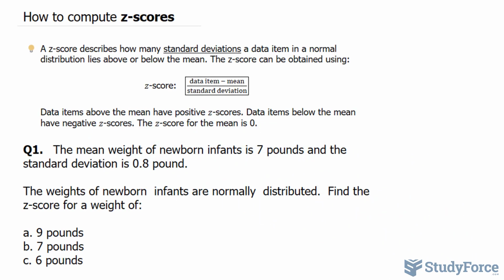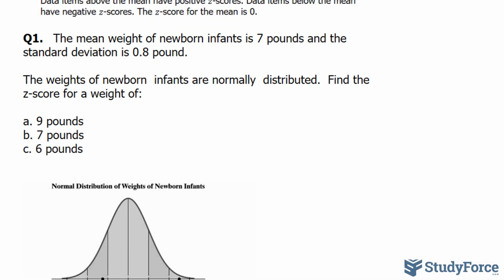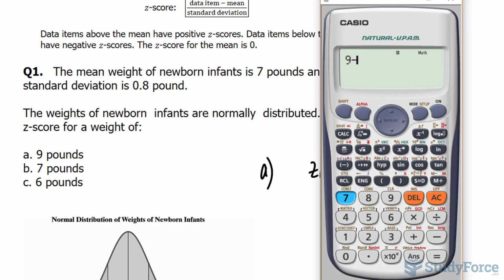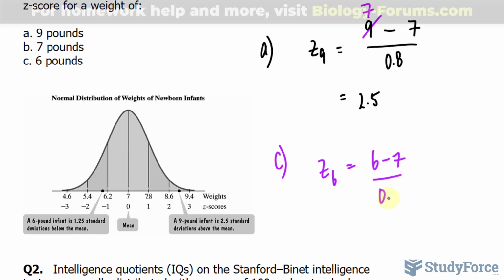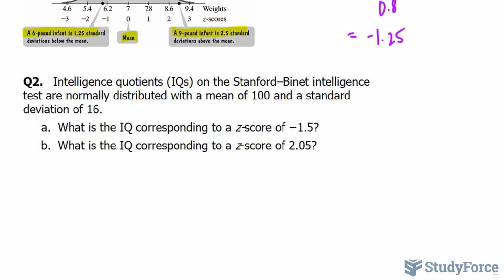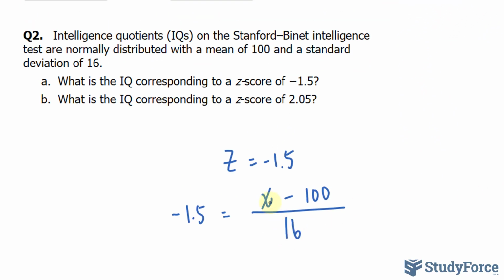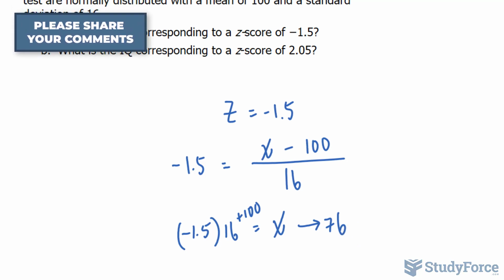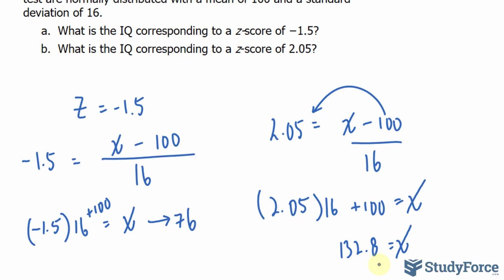📚 How to compute z-scores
A z-score describes how many standard deviations a data item in a normal distribution lies above or below the mean. The z-score can be obtained using:

z-score:   ((data item − mean)/(standard deviation))

 Data items above the mean have positive z-scores. Data items below the mean have negative z-scores. The z-score for the mean is 0.

Q1.   The mean weight of newborn infants is 7 pounds and the standard deviation is 0.8 pound.

The weights of newborn  infants are normally  distributed.  Find the z-score for a weight of:

a. 9 pounds
b. 7 pounds
c. 6 pounds

Q2.   Intelligence quotients (IQs) on the Stanford–Binet intelligence test are normally distributed with a mean of 100 and a standard deviation of 16.
  a. What is the IQ corresponding to a z-score of −1.5?
What is the IQ corresponding to a z-score of 2.05?